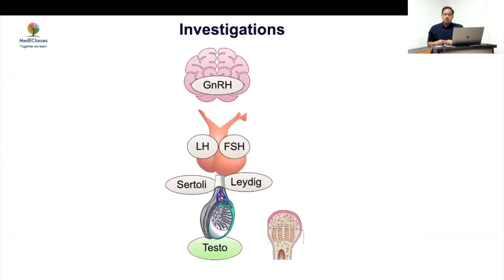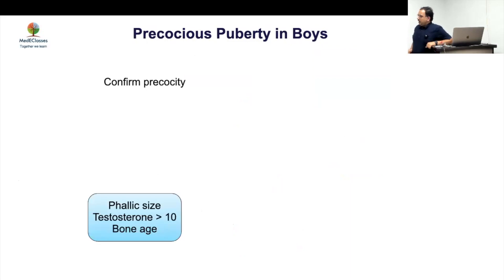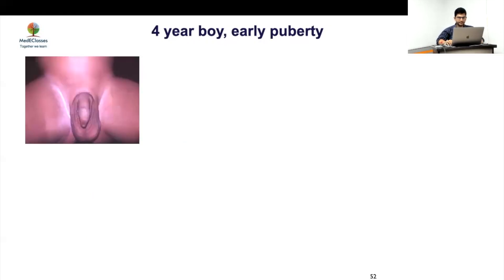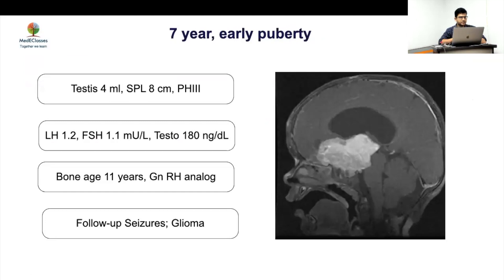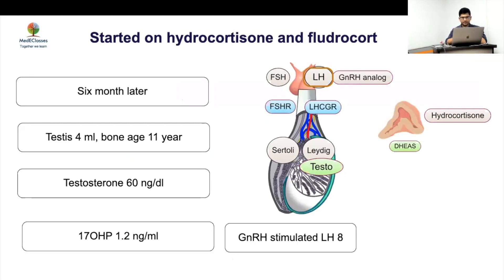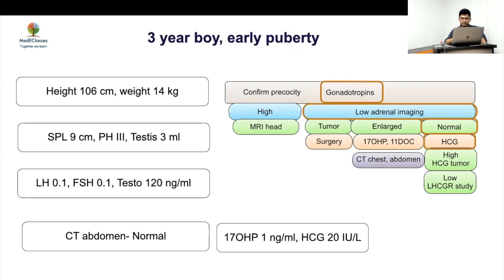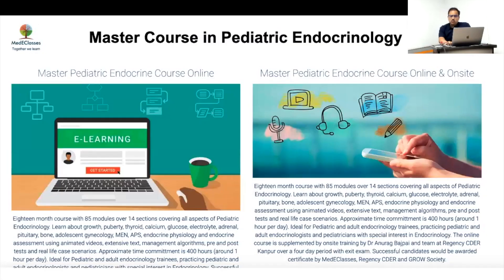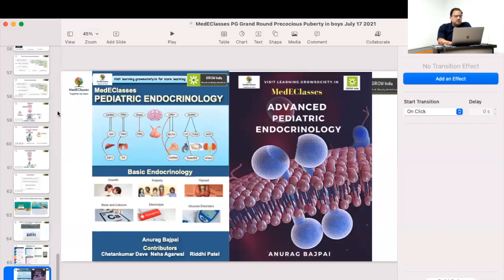MedEClasses Grand Round Precocious Puberty in Boys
Learn about the intricacies of Precocious Puberty evaluation and management in boys with an interesting case. MedEClasses Online Course in Pediatric Endocrinology.